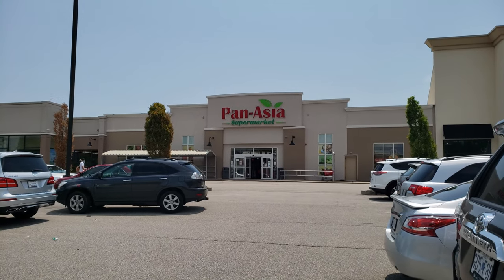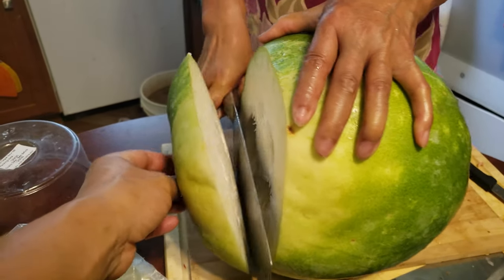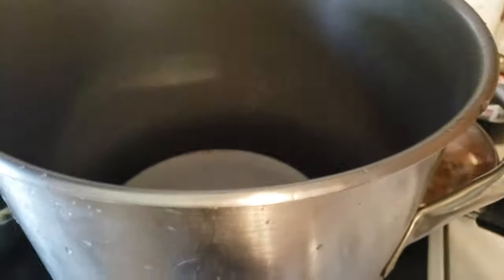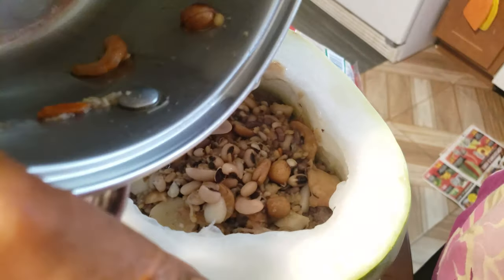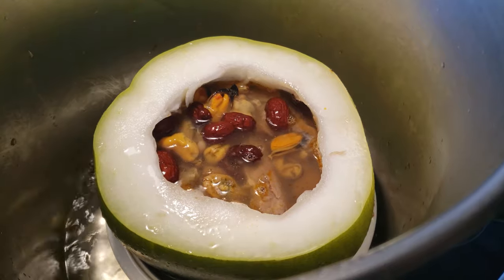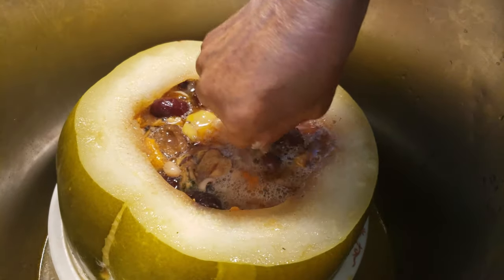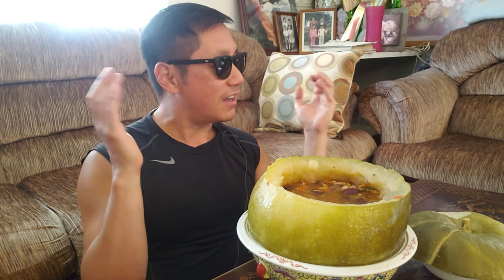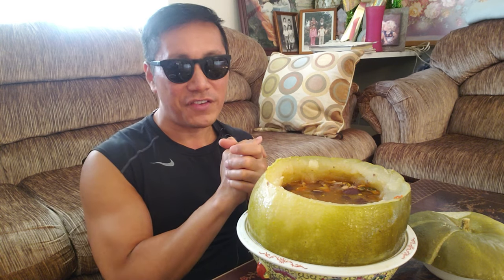Steamed Stuffed Winter Melon Soup Recipe | A Savory Chinese Dish!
Celebrate with family & loved ones with this classic Chinese soup!